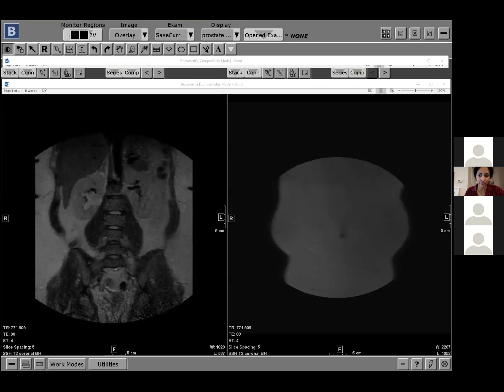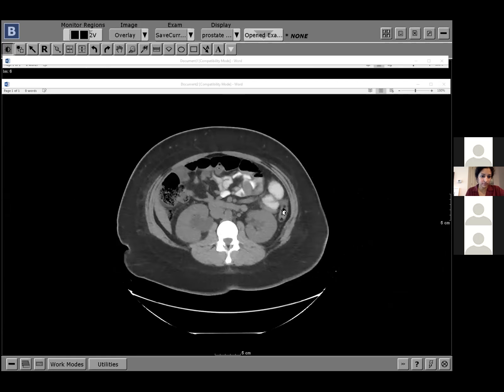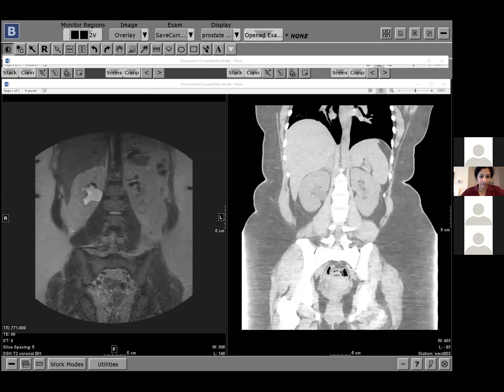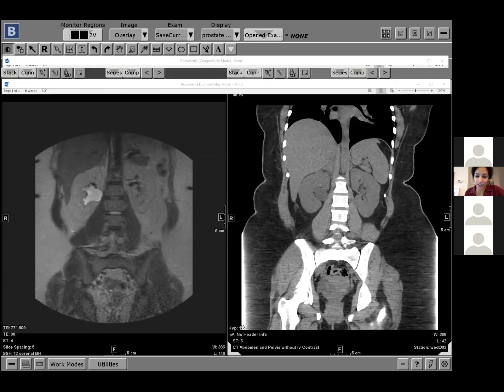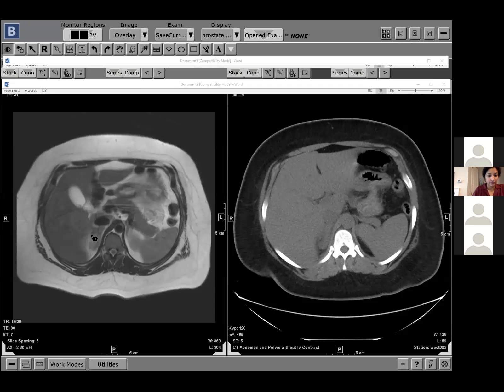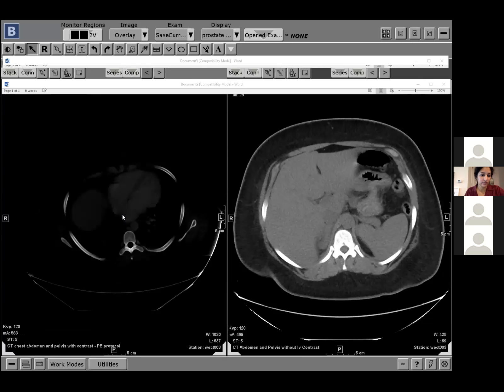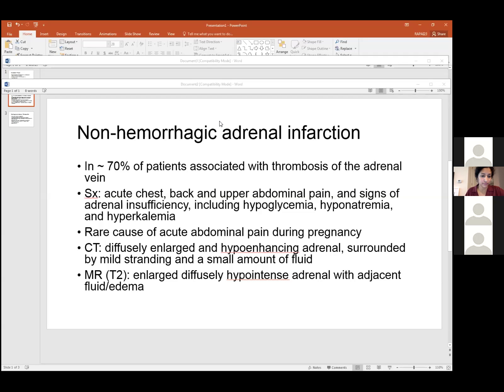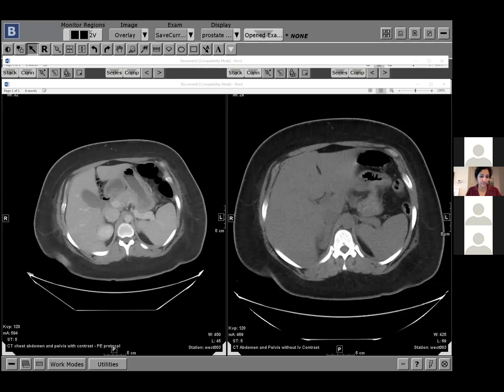Pregnancy related adrenal infarct - Dr. Victoria Chernyak